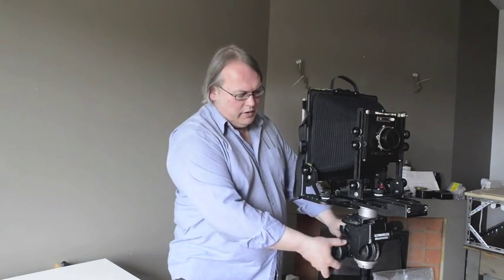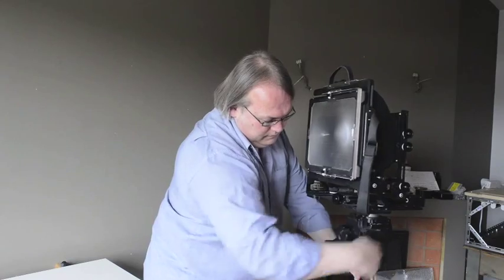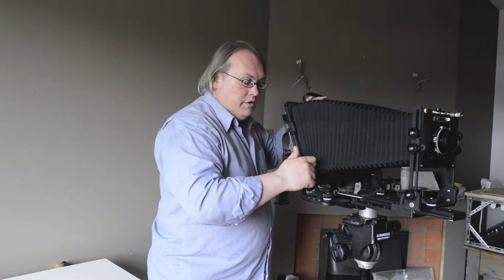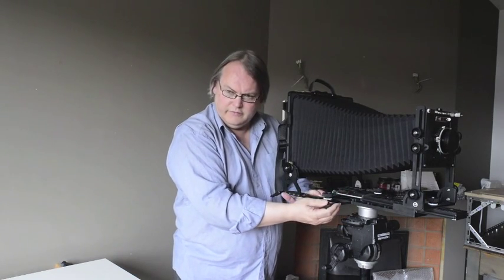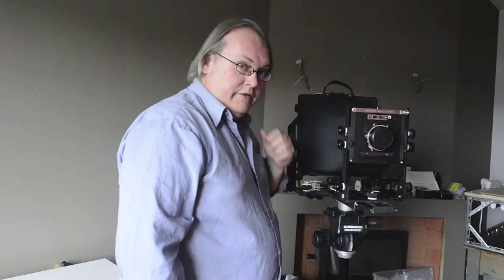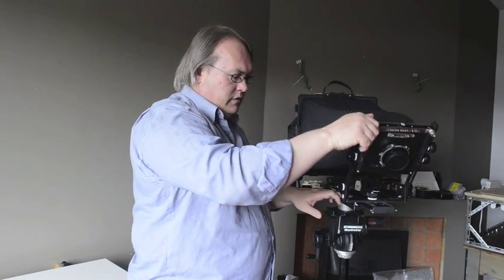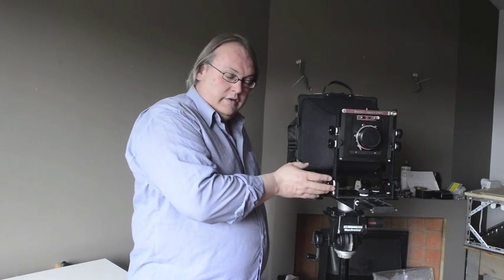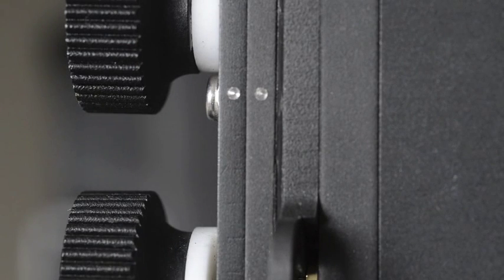Wilderness V 8x10 camera movements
This video continues my series to show my B&W photography workflow from the basics of loading film through to the finished print in Carbon Transfer, Palladium and Photogravure.

Here we look at the range of movements available on the Wilderness V large format, 8x10 (10x8) field camera from BHCamera.us